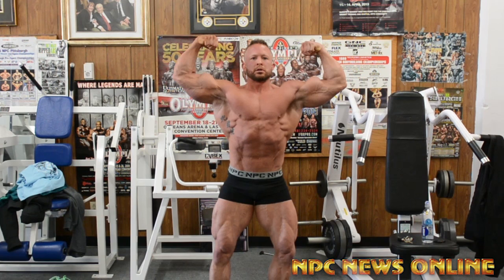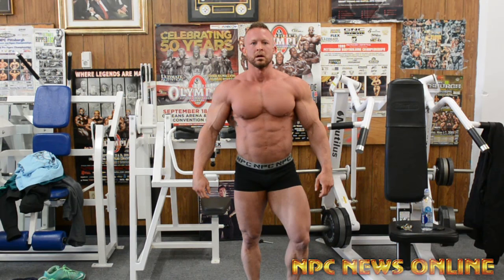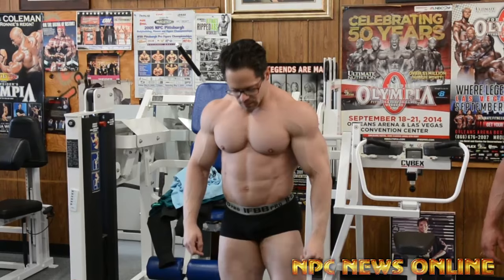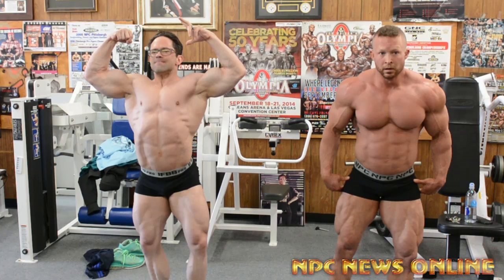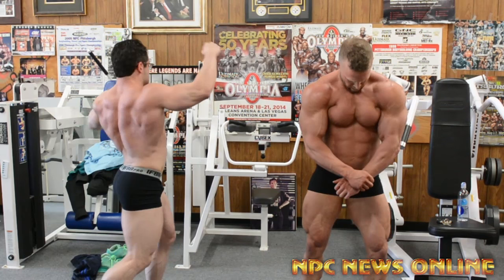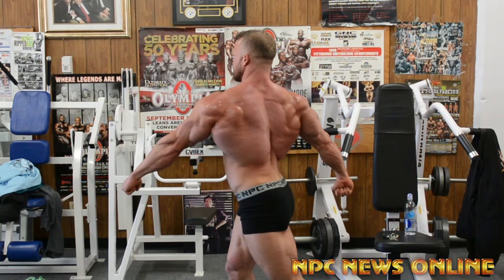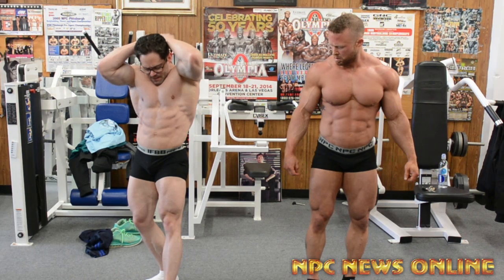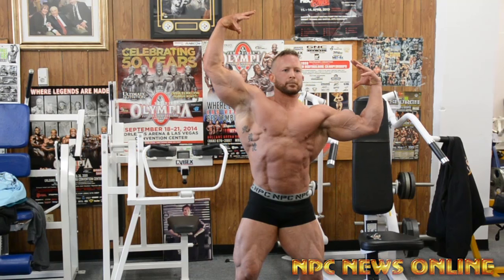Gary Udit -Classic Physique Posing: IFBB Pro Victor Prisk Posing With John Foster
IFBB/NPC Judge/Promoter Gary Udit Classic Physique Posing: IFBB Pro  Victor Prisk Posing With NPC Classic Physique Competitor John Foster